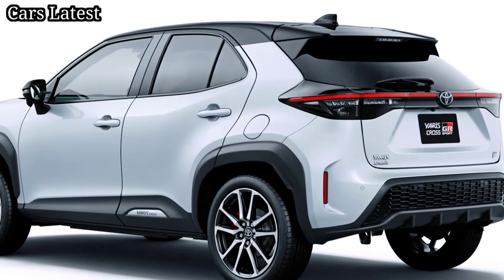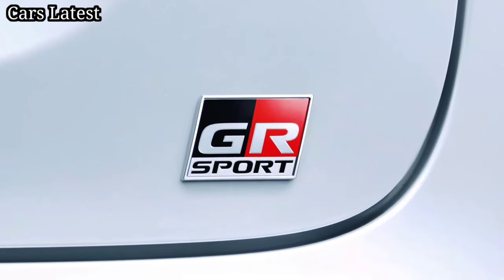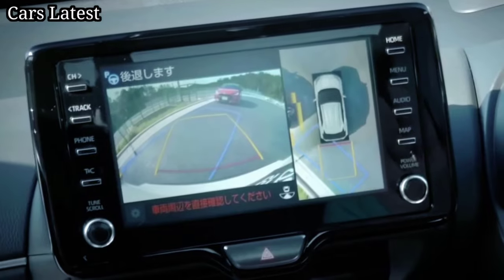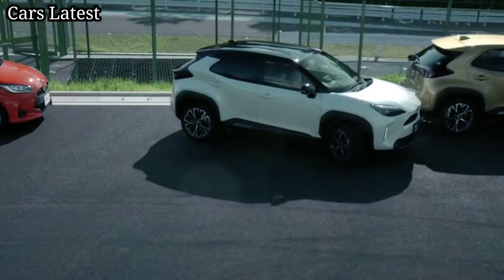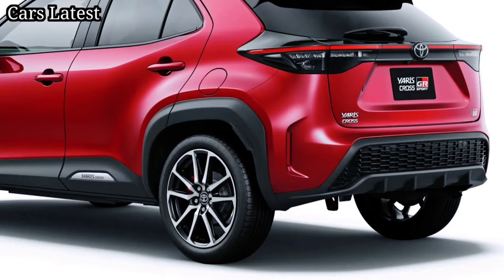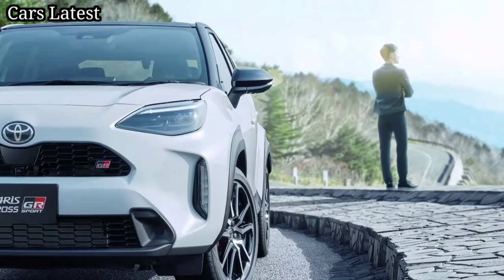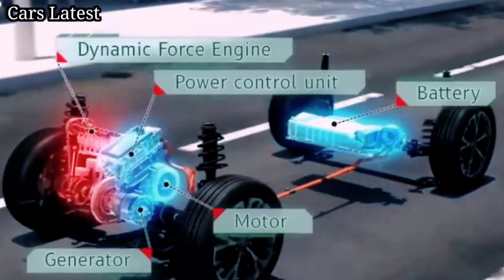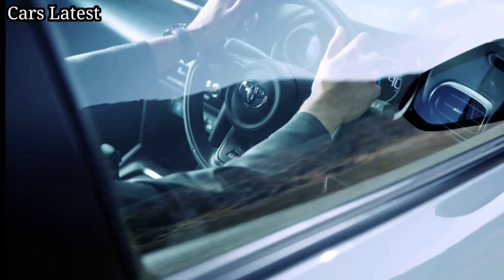All-New !! 2023 Toyota Yaris Cross Gains GR Sport | Visual Update | New Design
2023 Toyota Yaris Cross Gains GR Sport

Toyota is expanding the lineup of the Yaris Cross in Japan with the addition of the GR Sport and Z Adventure trims. The former injects a sporty flavor to the small crossover with visual and handling updates, while the second emphasizes its outdoorsy nature.